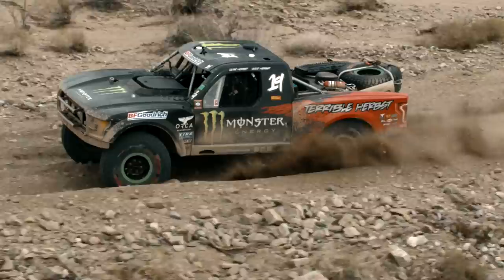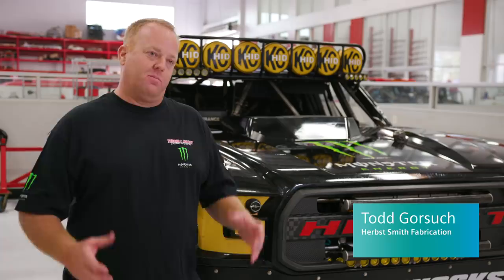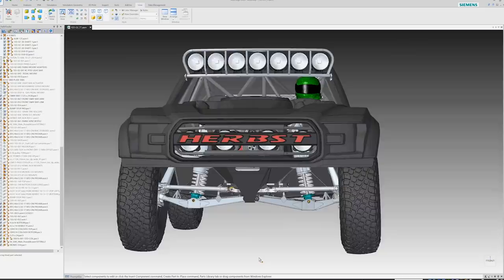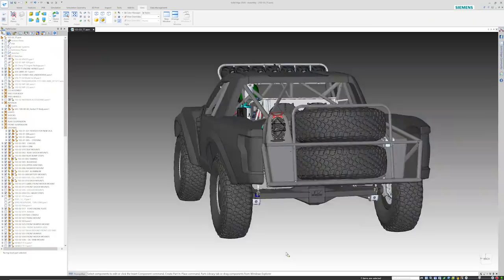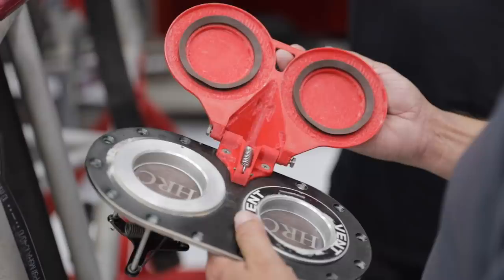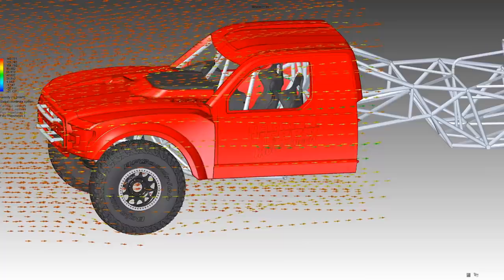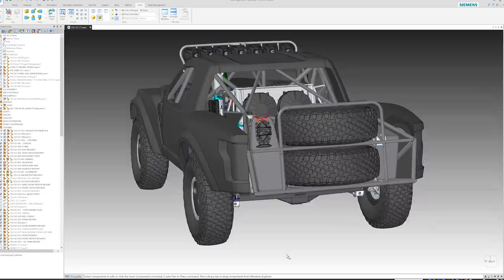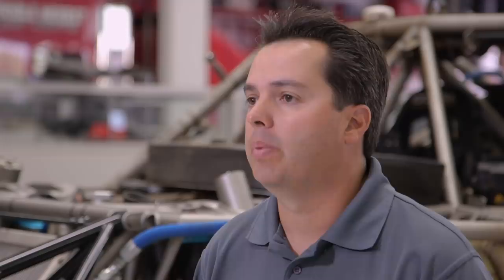Digital Transformation fuels Terrible Herbst Motorsports to first place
"Trophy trucks compete in high-speed off-road racing – reaching speeds of over 150 miles per hour. In this premier class, all components are considered legal unless specifically restricted, meaning that trophy trucks both resemble production-type vehicles as well as represent a world of possibility for engineering ingenuity. Using Solid Edge, and working with partner Hall Designs, Terrible Herbst Motorsports trucks have gotten faster, lighter and more aerodynamic—and the racing wins have followed.